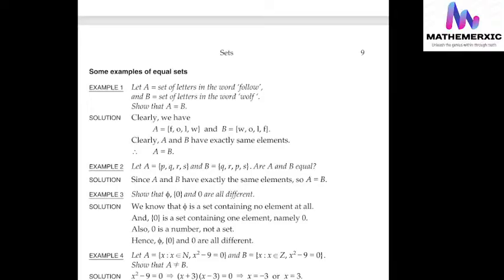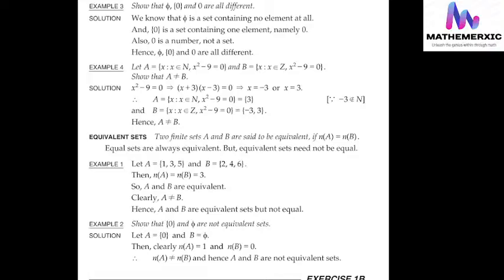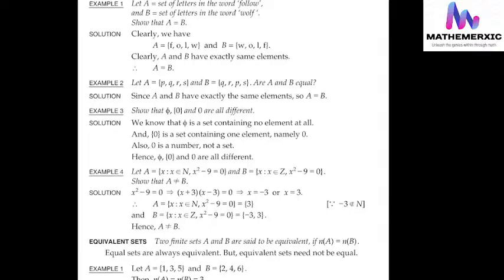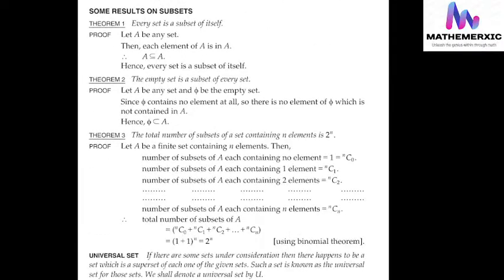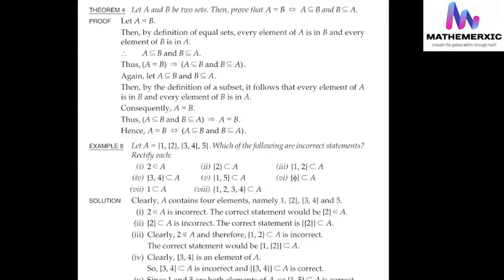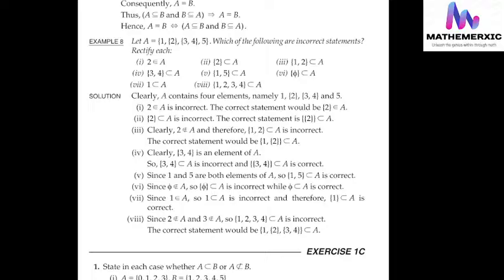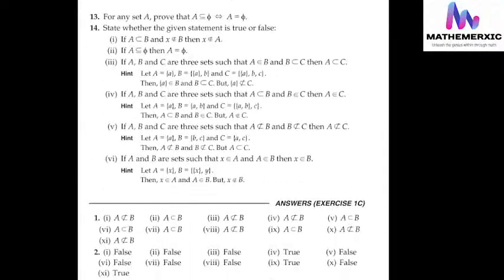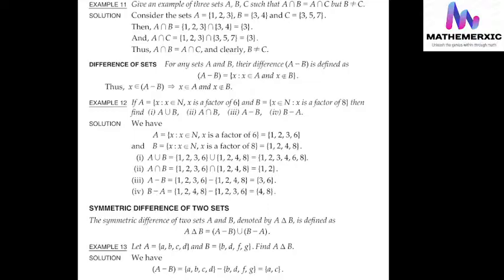COMPLETE CLASS 11TH CBSE REVISION_ONE SHOT [2025-2026]